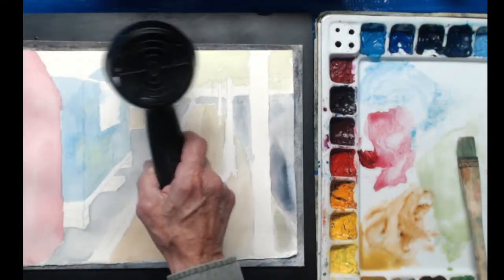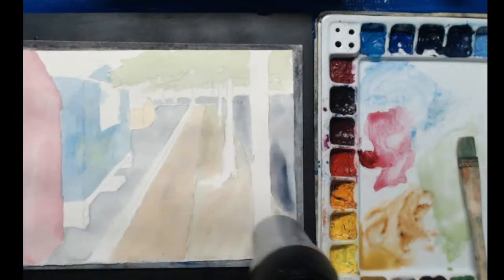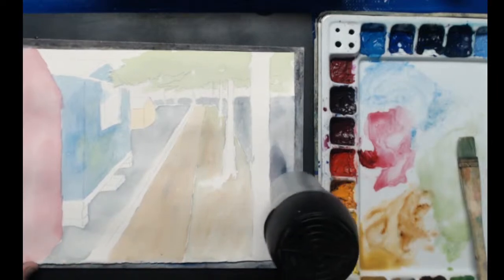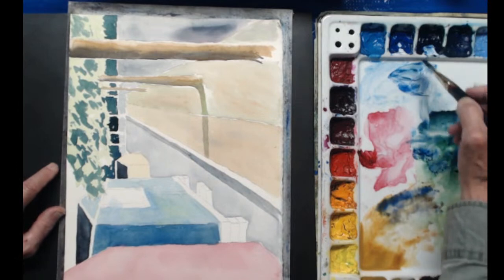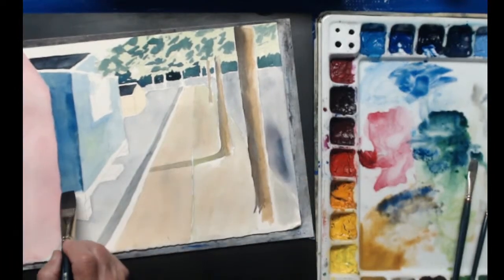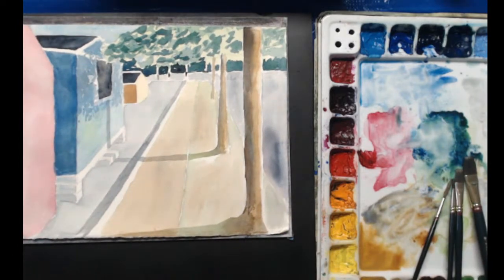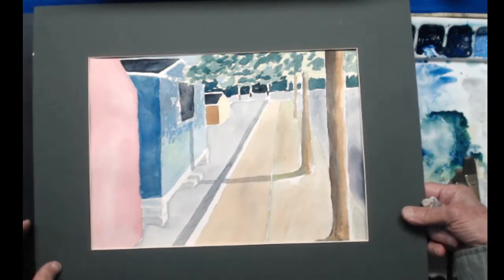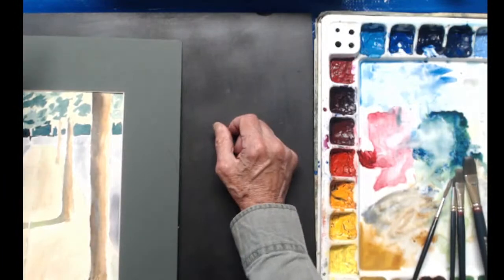Watercolor Demo - "Form and Cast Shadows"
Watercolor Demo - "Form and Cast Shadows" is a watercolor demonstration of showing the steps in planning and painting form and cast shadows. Side of the object away from the source of light has form shadows;  cast shadows fall on other objects by blocking the light from the source.

EverettsWatercolors.com/FunwithWatercolors.html

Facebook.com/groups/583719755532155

The composition was based on a photograph of a row of trees in a nearby parking lot. The design drawing included the shapes and location of the shadows and the drawing was transferred to a quarter sheet 11" x 15" of Gemini 140# CP watercolor paper.

The painting plan discussed the color selection of Cerulean Blue, Alizarin Crimson, Yellow Ochre, Burnt Sienna, Green #1 and  Ultramarine Deep.

Holbein Watercolor brushes; 3/4" flat, 1/2" flat, No. 6 Round.  Silver Brush Small Hake brushes were used for wetting the paper and painting in the background layers of color.

The paper used was 11" x 15"  140# CP, 100% cotton Gemini Watercolor Paper.

Tip of the Day – Find an interesting shadow pattern to painti.

Holbein Watercolor Paints
Holbein Watercolor Brushes
Silver Brush Watercolor Brushes

Chapters for convient location on video
0:00        Start
3:13        Begin
4:06        Introduction
5:03       Website Pages
6:00       Materials
7:19       Drawing of Cast Shadows
7:40       Design Drawing
9:06       Watercolor Pencils
11:04    Painting Light Values
16:15    Ground Level Colors
19:50    Grass Color Area
22:40    Sidewalk Color
25:14    Parking Lot Color
27:35    Background Trees
29:08    Drying Time
30:38    Adding Dark Colors
37:35    Tree Colors Shading
38:00    Form Shadows
39:42    Excuse Head
42:30    Cast Shadow of Tree
44:50    Cast Shadow Side Walk
47:13    Shadow Side of Buildings
50:28    Brick Shadows
53:30    Tree Shadows
55:40    Added Details
64:20    Review